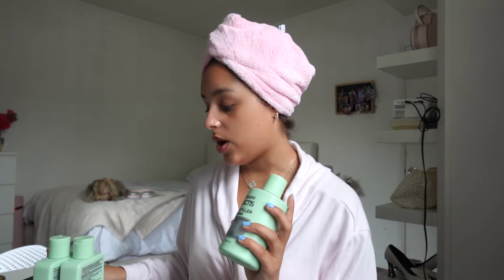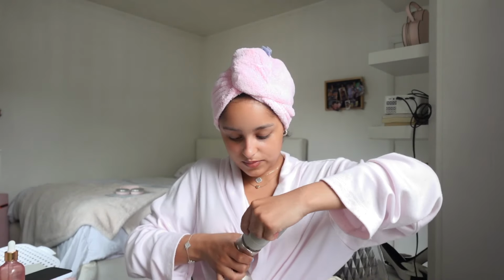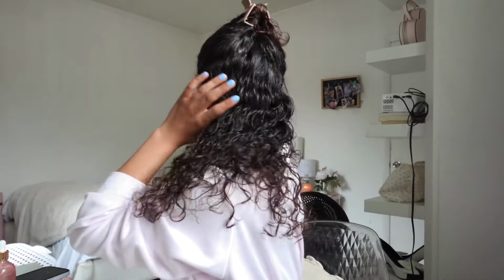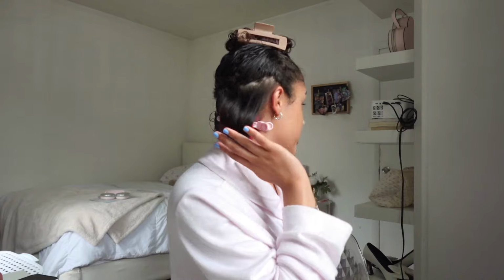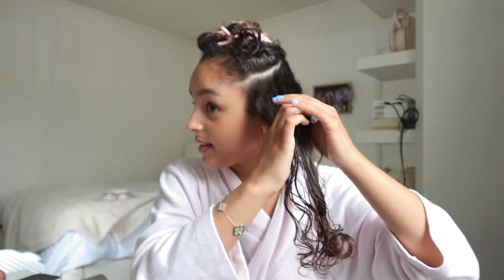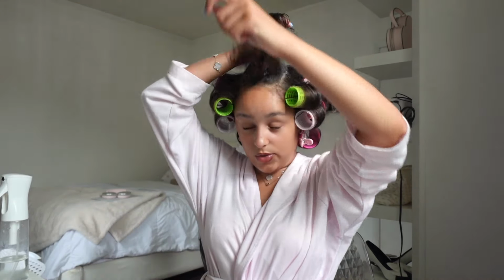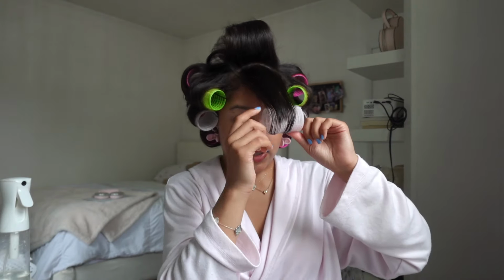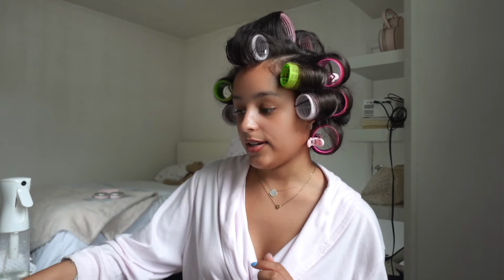UPDATED IN DEPTH blowout tutorial ♡ + life update | Kiannaley Pereyra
Hi my loves! ♡ I’ve missed you all SO much! I hope you guys enjoyed doing our hair together while catching up 🫶🏽.

Xoxo,
Kiannaley

Garnier hair mask

Garnier Shampoo

Garnier Contioner

Garnier hair serum

L’Oréal Heat Spray

Amazon storefront:

FAQ’s:
Age: 21
Location: Rhode Island, USA
Ethnicity: Dominican
Camera: Sony Zv-F1
Editing Software: iMovie (version 10.3.3)